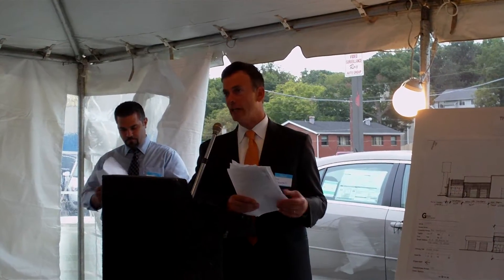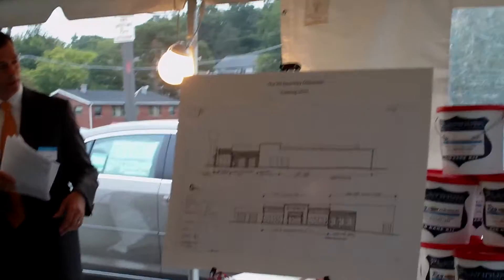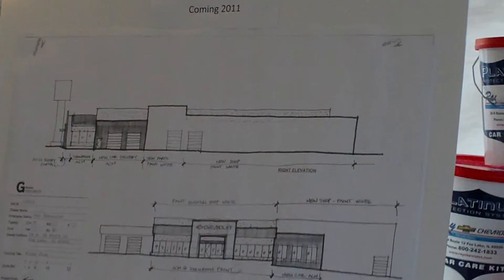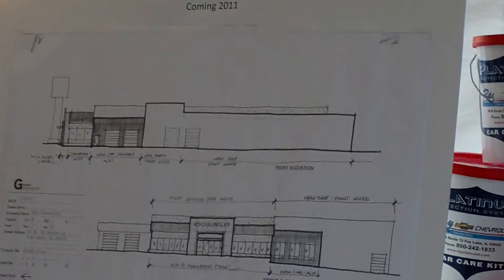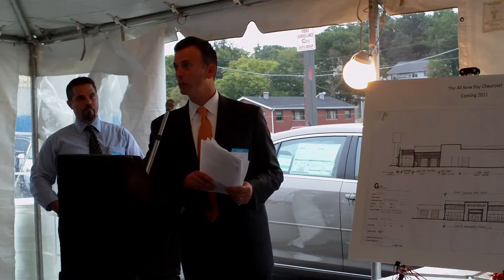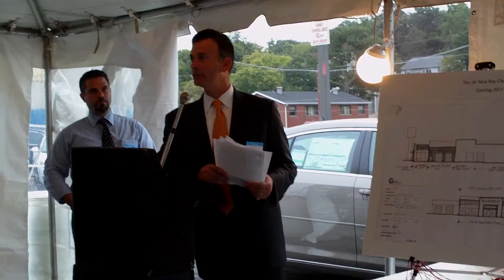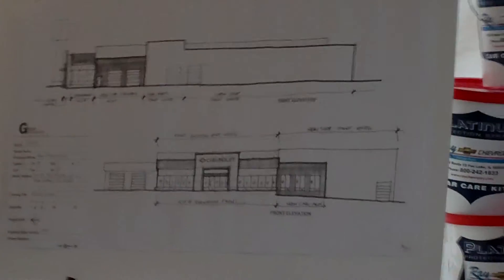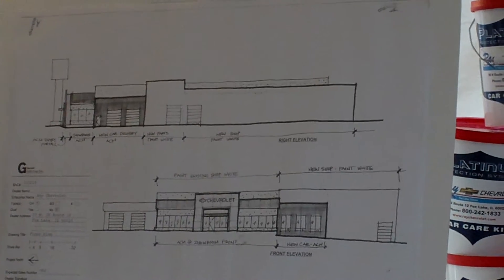Alden's Kennels Inc.Ray's Chevolet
Ray's Auto Group held a multi chamber mixer in Fox Lake IL.